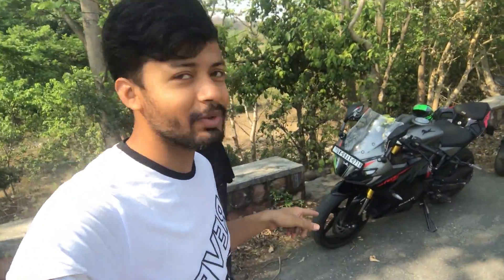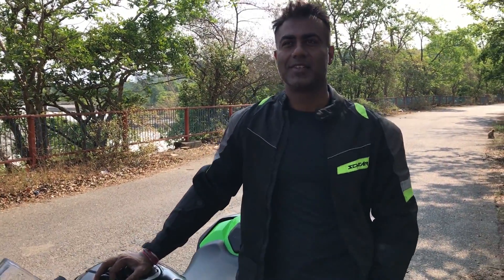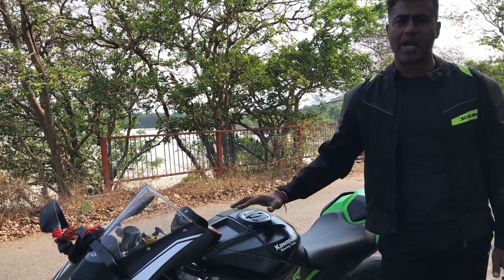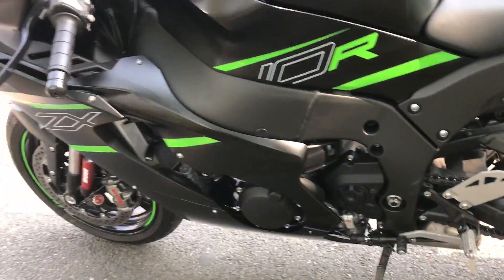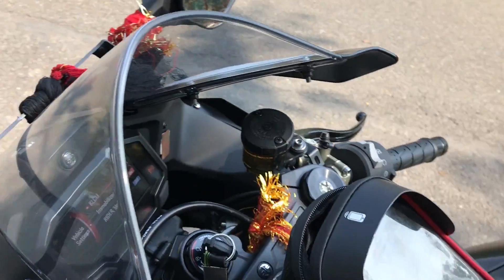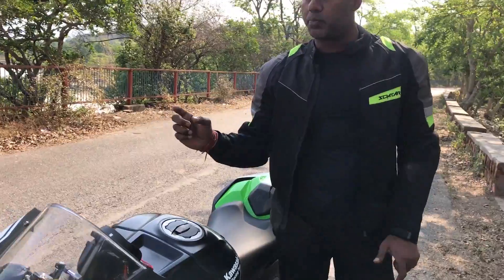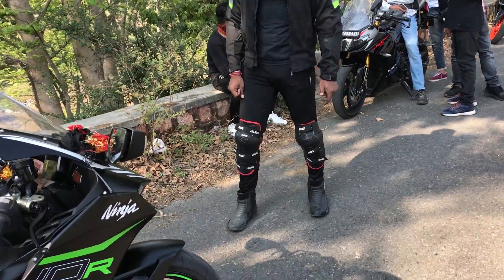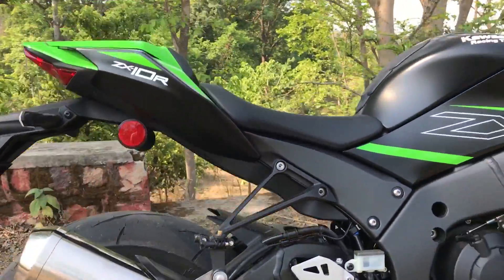2021 Kawasaki Ninja ZX-10R review | First Ride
Kawasaki zx10R 2021 bs6 short review,
The bike is so refined.
Very smooth sound with a lot of power.
Power delivery is too smooth.
Complete track bike.